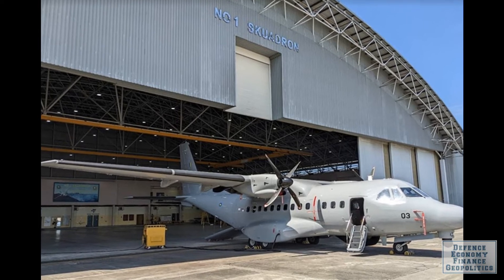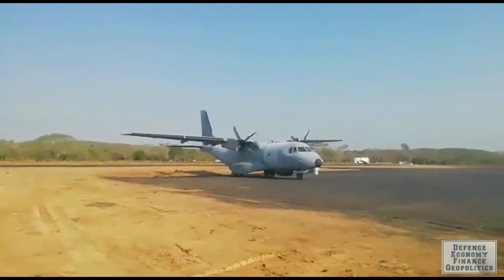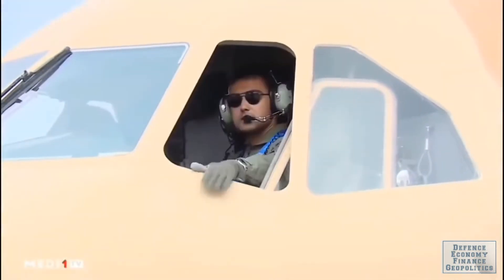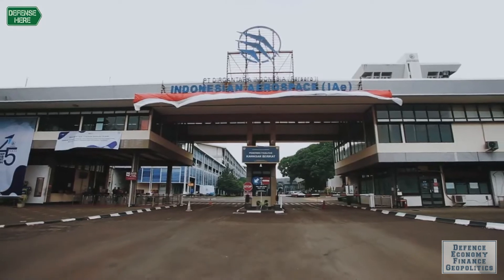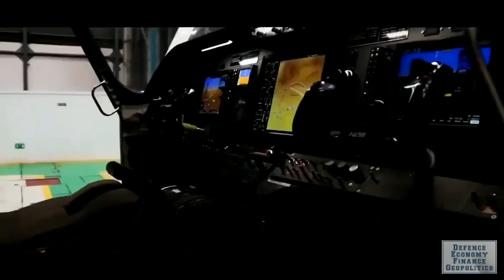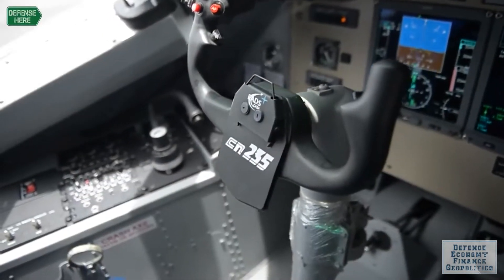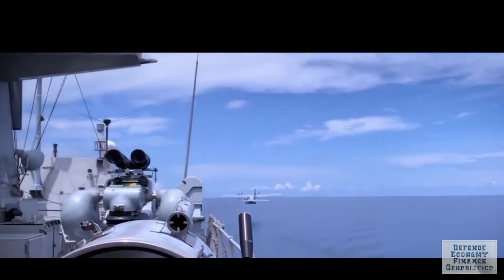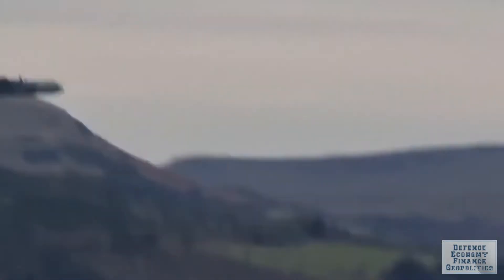ROYAL MALAYSIA AIR FORCE GETS UPGRADED CN-235 MARITIME PATROL AIRCRAFT FROM THE US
The US Navy has delivered the first of three upgraded Airbus CN-235 maritime patrol aircraft to the Royal Malaysian Air Force.
The program to convert the transport aircraft to Maritime Surveillance Aircraft variant was financed by the US Government under its Indo-Pacific Maritime Security Initiative Program, which aims to improve the maritime surveillance capabilities of partner nations, and improve interoperability between Malaysian and US forces.
The Indonesian aviation company, Dirgantara Indonesia, and the US company, Integrated Surveillance and Defense corporation, worked together to convert the aircraft by integrating the Mission Management System for the three aircraft.
The aircraft now has new surface search radar installed at the bottom of the aircraft fuselage, and is capable of detecting small targets up to 200 nautical miles. The aircraft also has a new Forward Looking Infra-Red under its nose, and is also integrated with a new Automatic Identification System to identify ships.
Work on the two remaining CN-235s, and multiple ground stations continues, and is scheduled for completion before the end of 2022.
The CN-235 is a medium-range twin-engined transport aircraft, that was jointly developed by Airbus and Indonesian manufacturer Dirgantara Indonesia, as a regional airliner and military transport.
The Royal Malaysian Air Force uses its Lockheed Martin C-130H Hercules, and CN-235 transports in a maritime surveillance role, but they lacked specialized equipment and relied on visual observations by personnel on board.
Malaysia consists of two separate landmasses with coastlines along the strategic Malacca Strait and the South China Sea, and is also one of six claimants to the disputed Spratly group of islands.
The military and coast guard have also had to deal with the problem of piracy along the coast, and with militancy and terrorism in the Sulu Sea, which lies between eastern Malaysia and the southern Philippines.